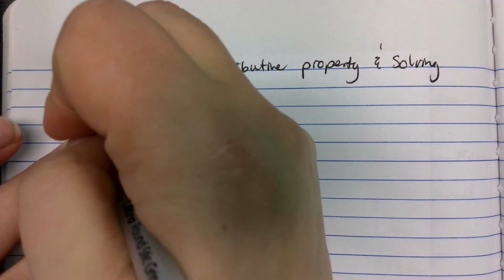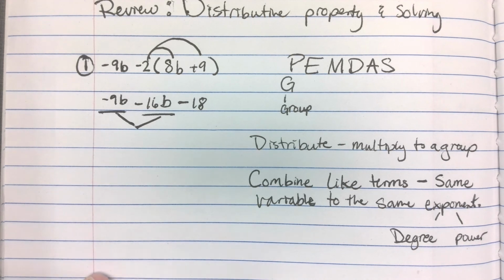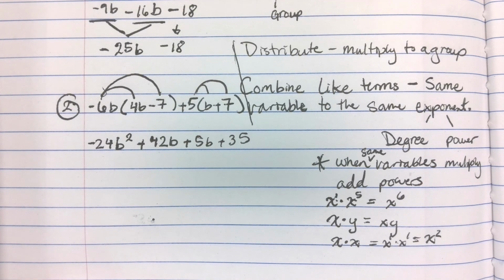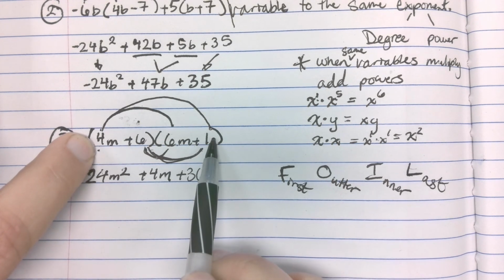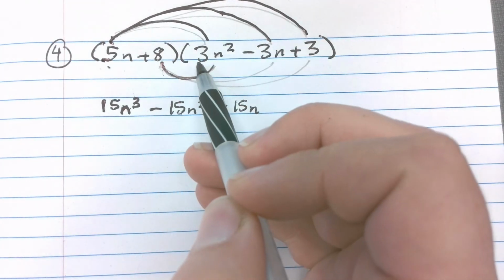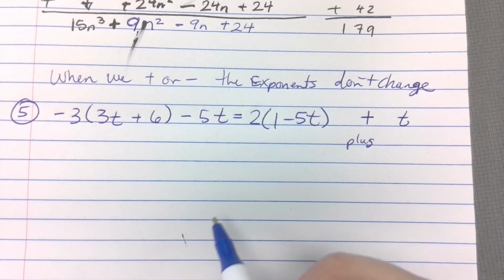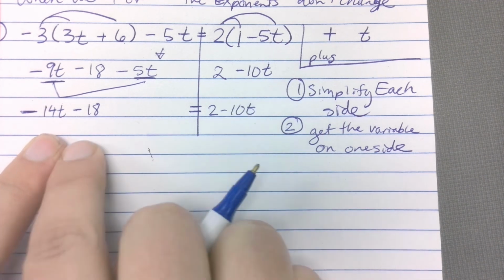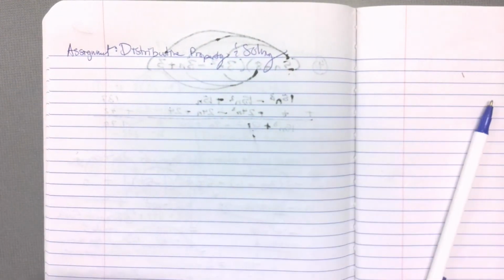Review: Distributive Property & Solving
Notes for your journal